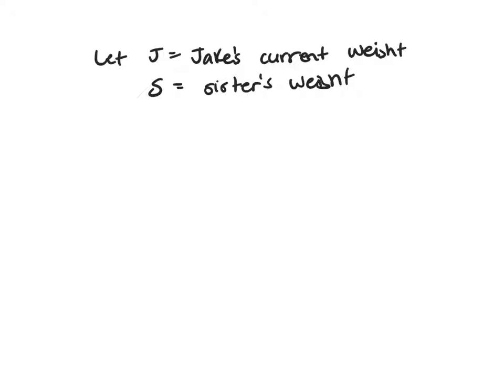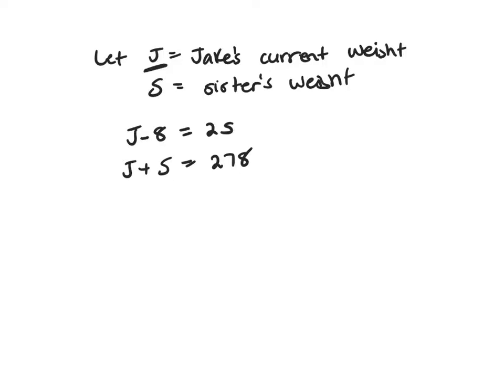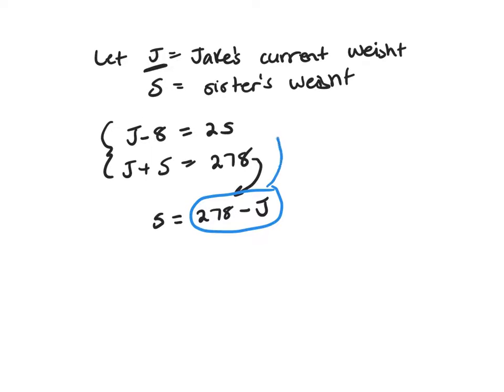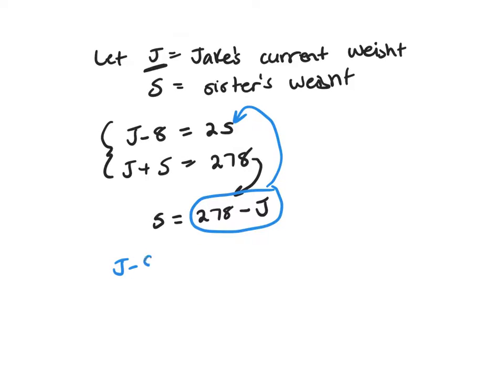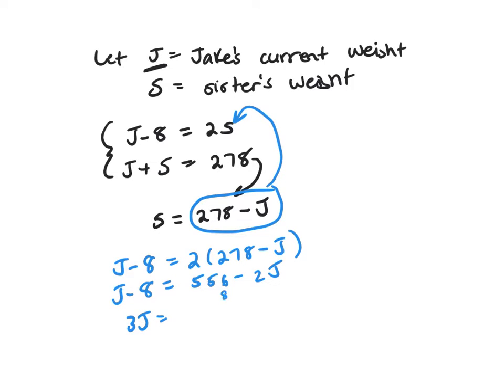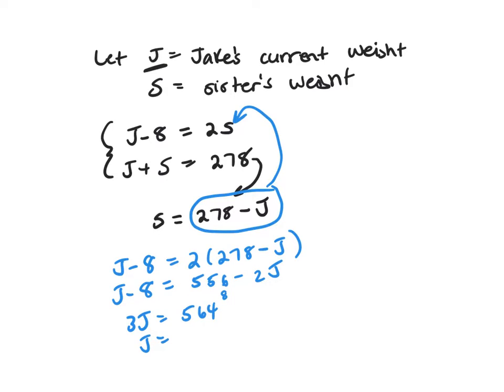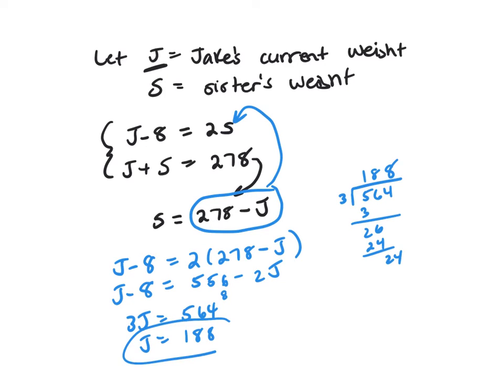GMAT If Jake loses 8 pounds